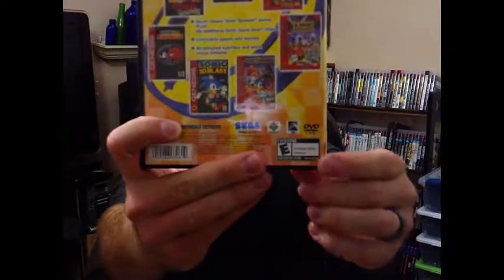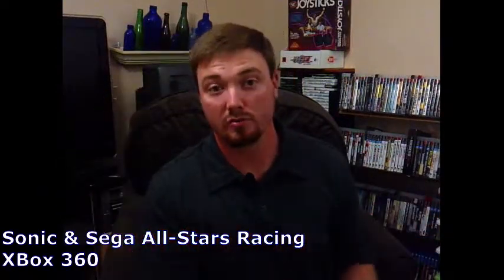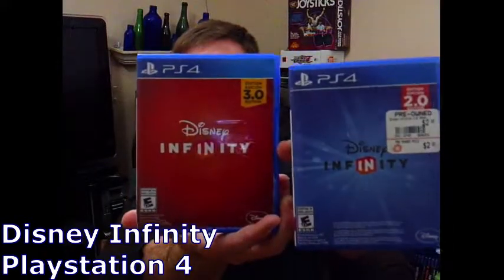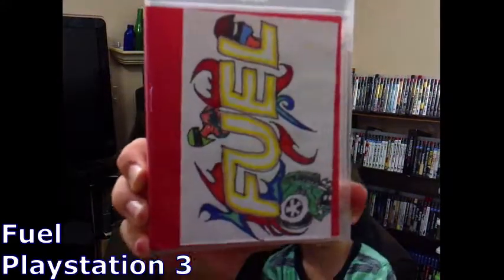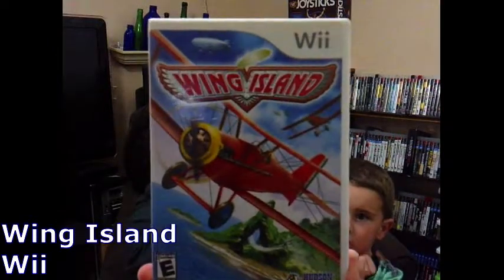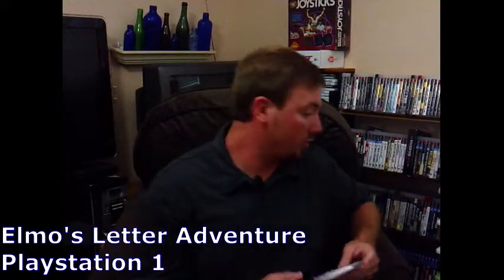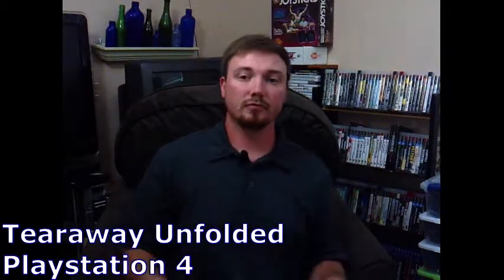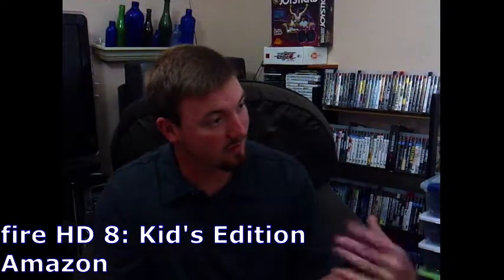Great Games For 3 and 4 Year Old Boys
A look at some of my sons favorite games.

Games covered include:

N64
Mickey's Speedway USA, Diddy Kong Racing, Elmo's Number Journey

Sega Genesis
Sonic 1, Sonic 2

SNES
Frogger

NES
Super Mario Bros. 1/Duck Hunt, Super Mario Bros. 2, Super Mario Bros. 3

Nintendo DS
Sonic Rush

Atari 2600
Freeway

PlayStation 1
Hot Wheels Turbo Racing, Elmo's Letter Adventure

Xbox 360
Sonic & Sega All-Stars Racing

PlayStation 2
Sonic Mega Collection Plus, MX vs. ATV Unleashed, Monster 4x4 Masters of Metal, Monster Jam, Cars, ATV Offroad Fury

Wii
Mario Kart Wii, Wing Island

PS3
Fuel, Motorstorm, Motorstorm Apocalypse , Little Big Planet Karting, Monster Jam Battlegrounds

PS4
Disney Infinity 2.0, Disney Infinity 3.0, Skylanders Swap Force, MX vs. ATV Supercross Encore, Abzu, Beach Buggy Racing, Riptide GP 2, Riptide GP Renegade, Tearaway Unfolded